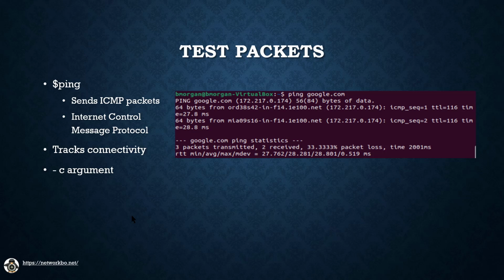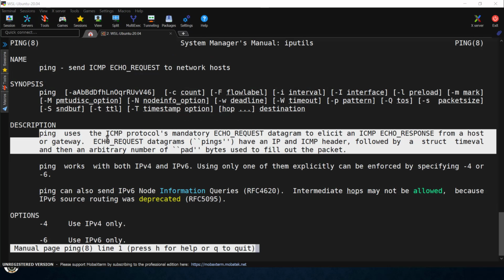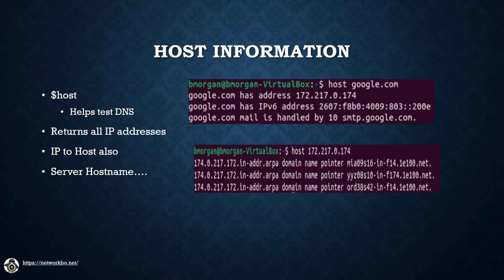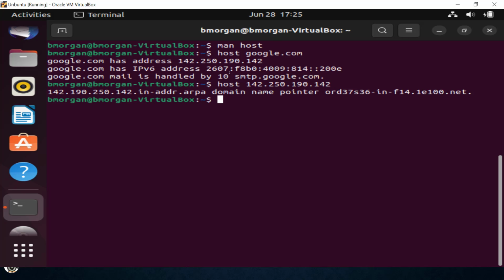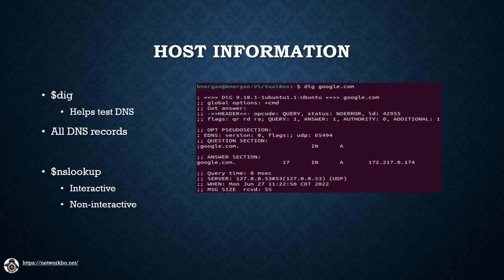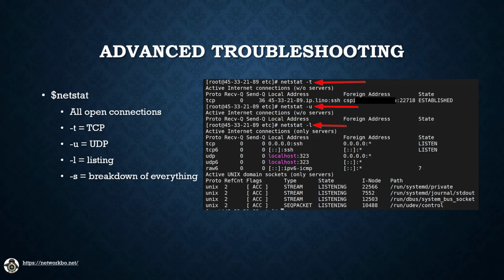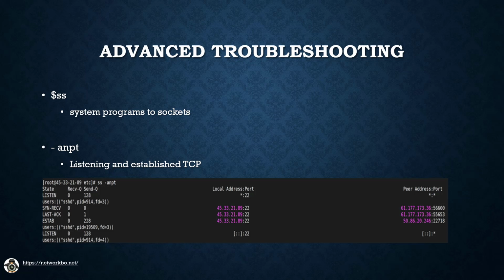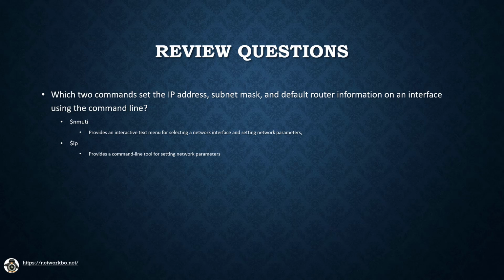Network Troubleshooting - CompTIA - Linux+ - Obj 1.3